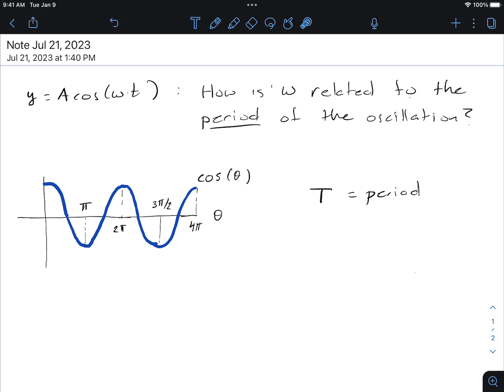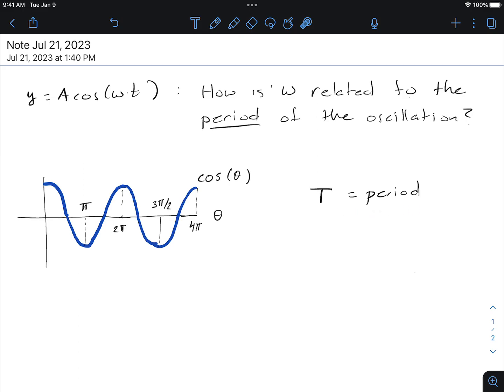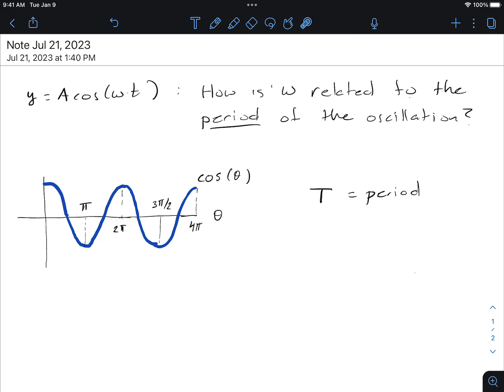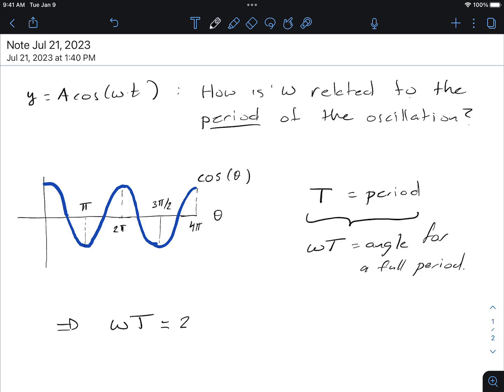Angular Frequency and Period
How the angular frequency is related to the period in simple harmonic motion.